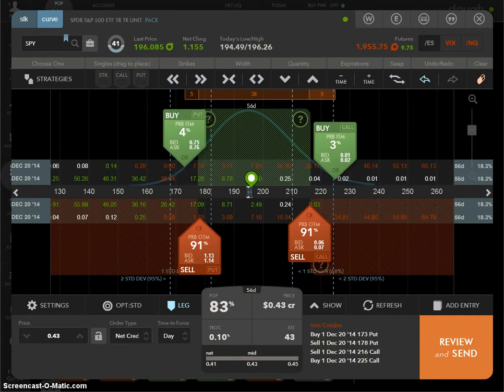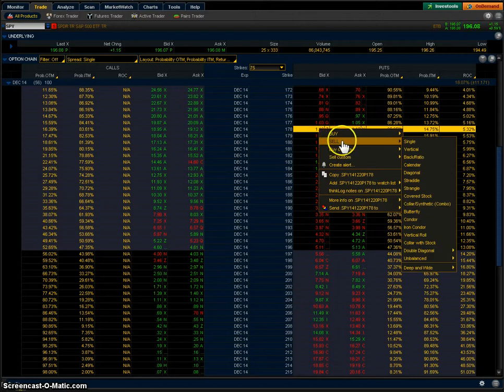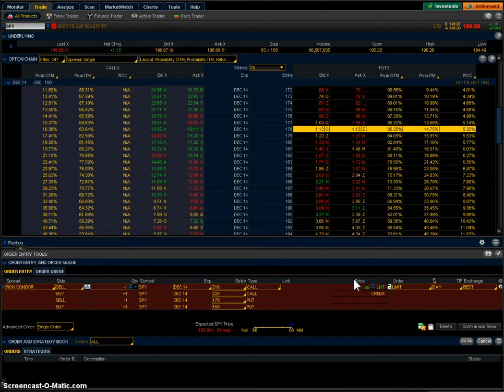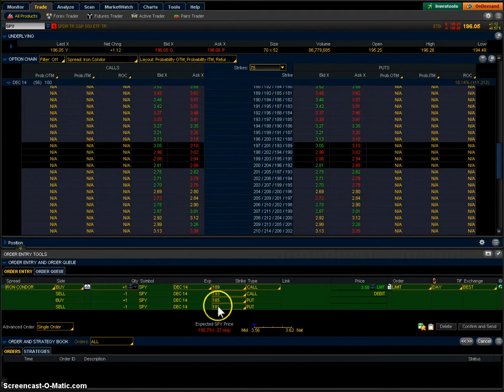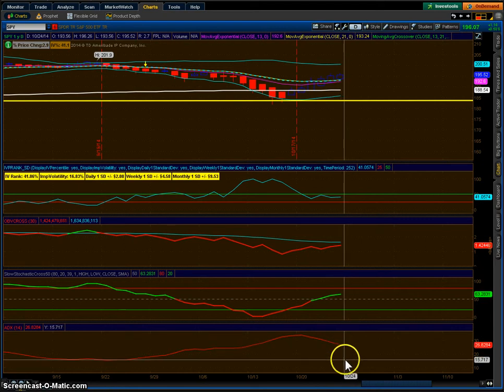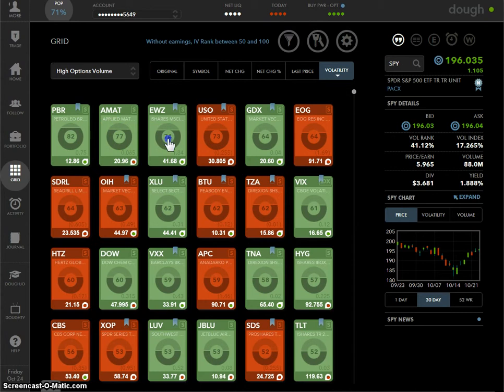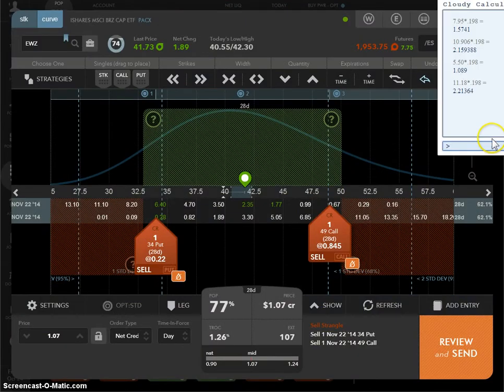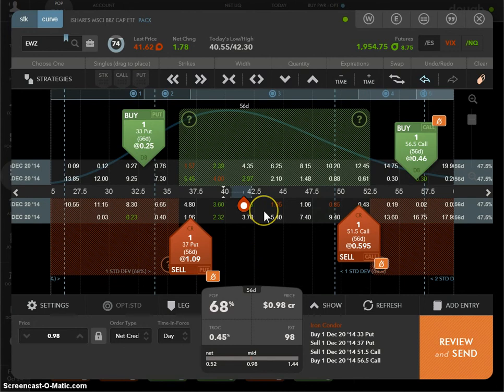hit it monkey! Golden Gecko Daily Update (2) 10/24/2014